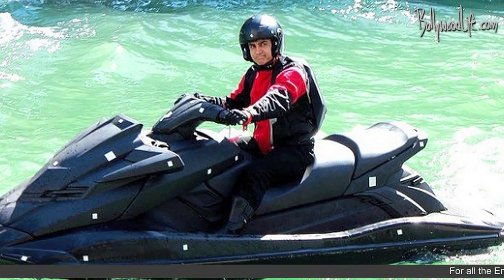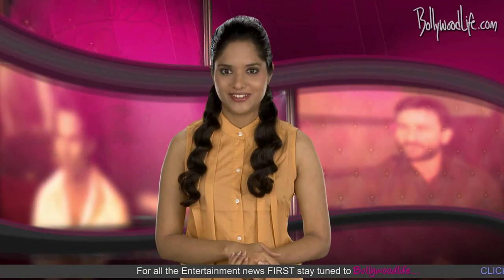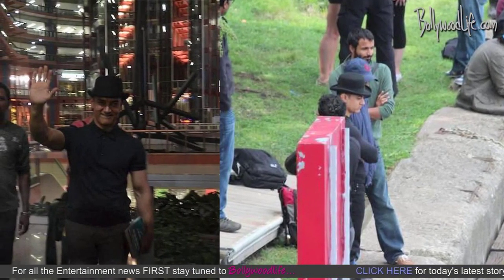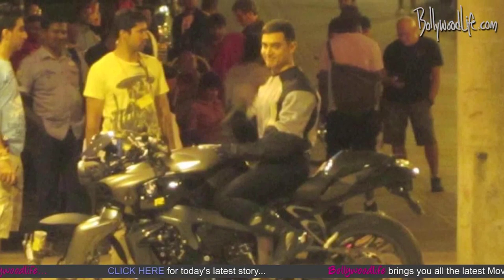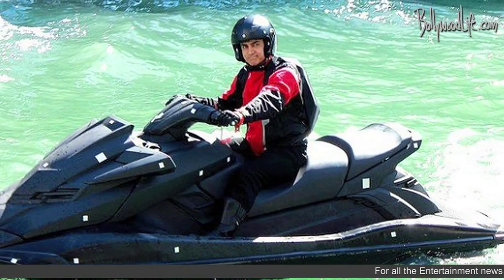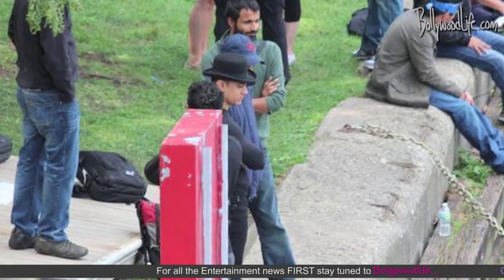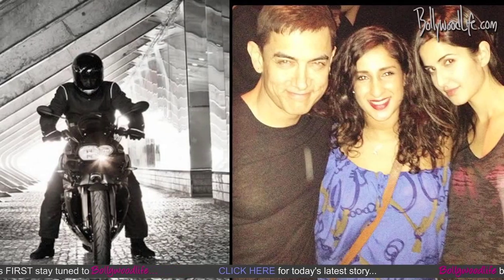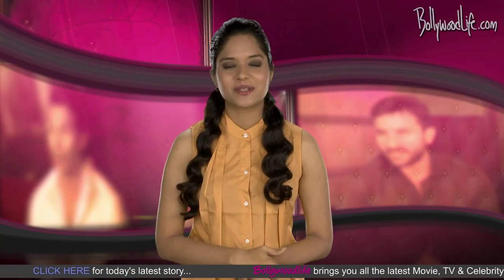Aamir Khan rides water scooter in Dhoom:3 -- View pic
Aamir Khan, who will be playing a negative role in Dhoom:3, was seen getting all adventurous. The actor obviously looks different in his cropped hair and lean look, but to see him in an out and out action role, hanging from the ropes, doing stunts on a cool water scooter and getting all stylishly villain-ish was an absolute delight.